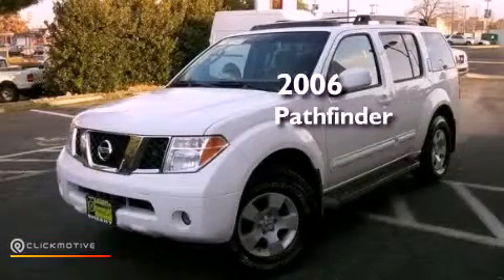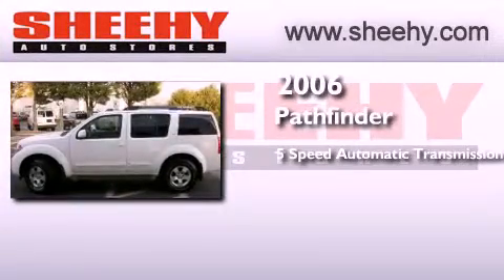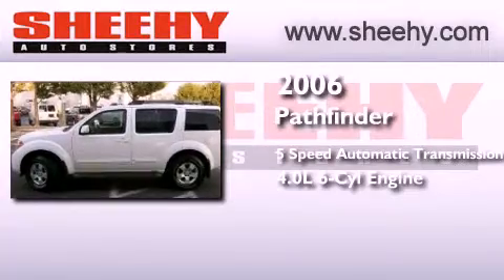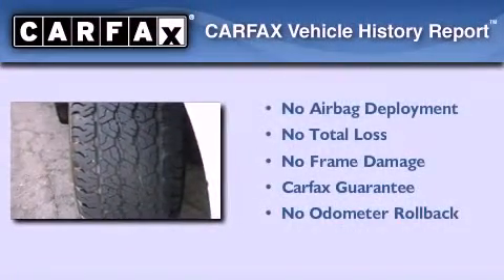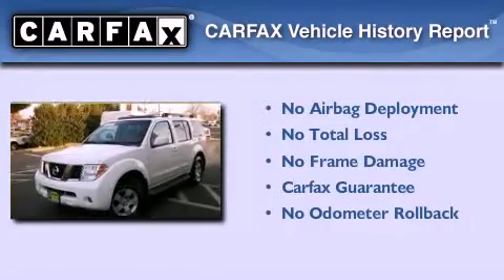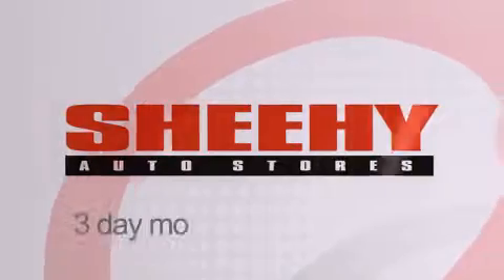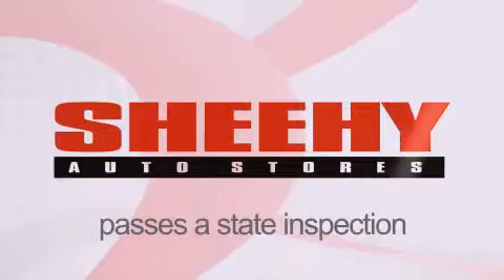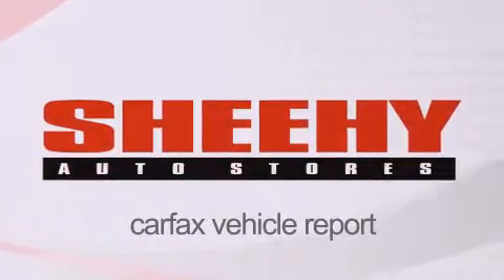Used 2006 Pathfinder Manassas VA 20110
Year : 2006
 Make :
 Model : Pathfinder
 Engine : Gas V6 4.0L/241
 Trans . : Automatic
 Exterior : Avalanche
 Miles : 135,422
 Interior : Desert
 Stock : DX9427B